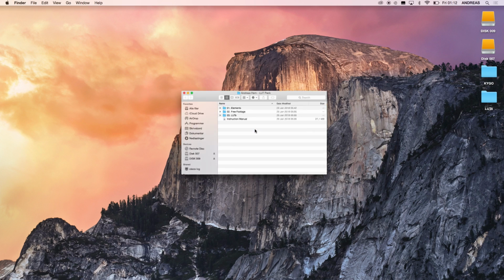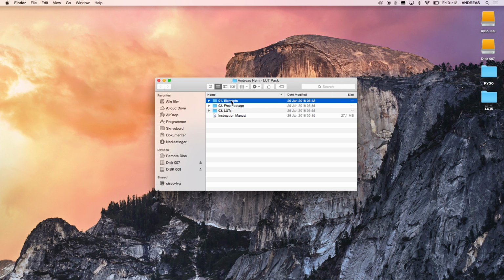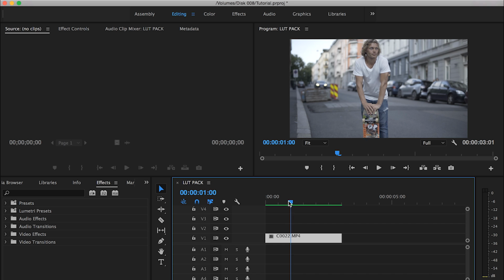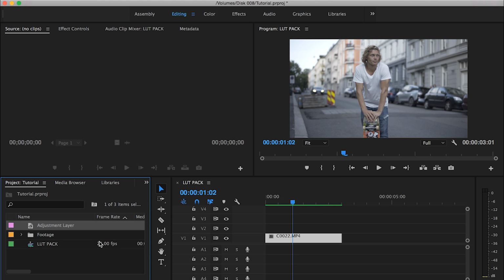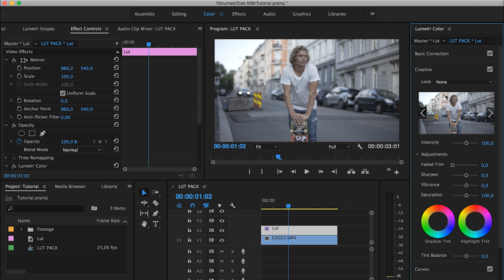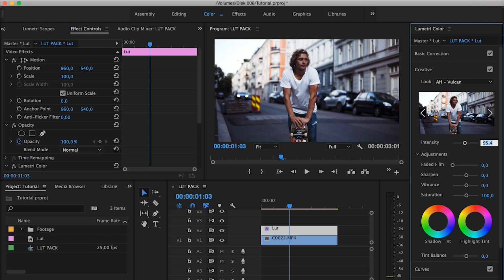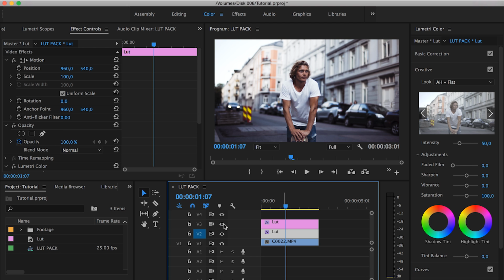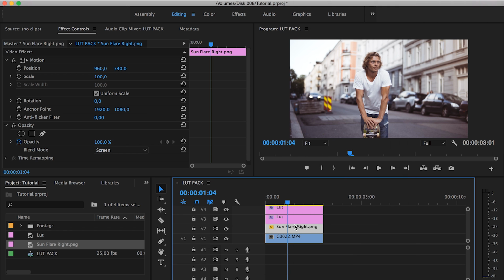HOW I COLOR GRADE | ANDREAS HEM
2018 has been a busy year for me already...
I`m currently working on lots of crazy vlogs and tutorials for this channel. Can`t wait to show you guys what I`ve been up to!

Thank you for being so patient with my content!

- Andreas